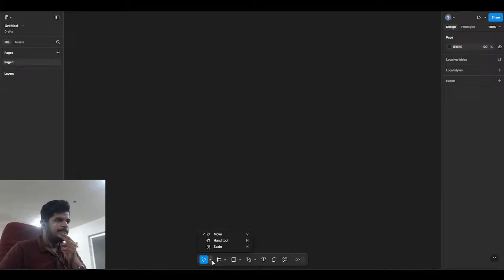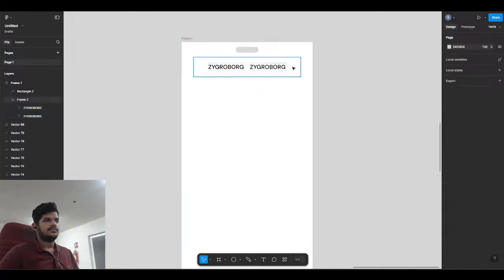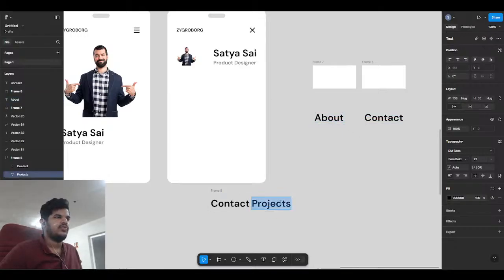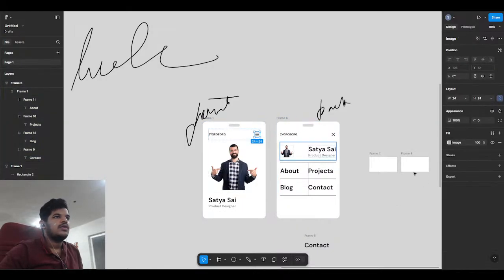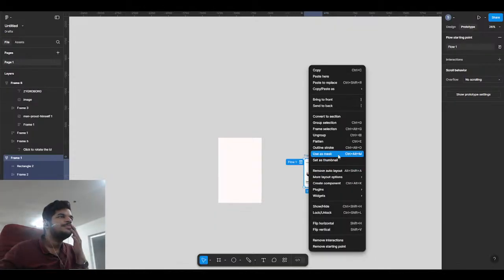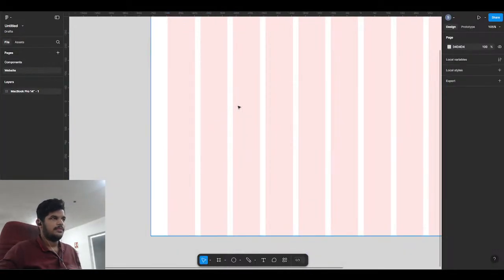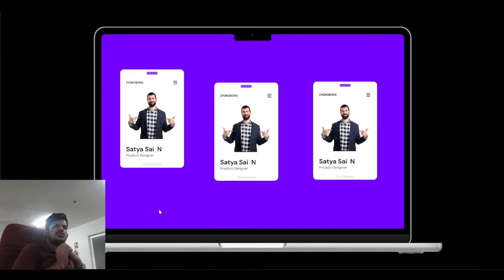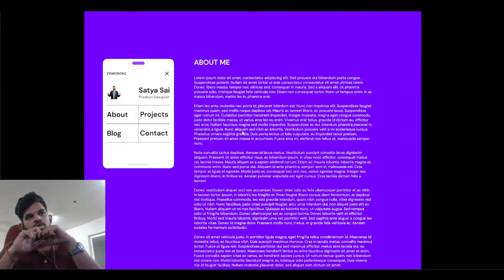Lets Create A Portfolio looking like an ID card